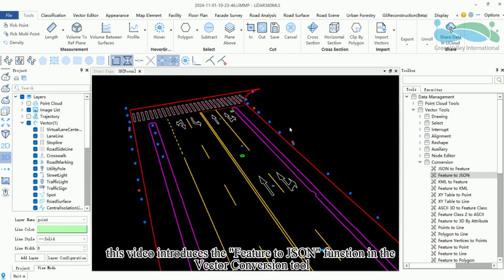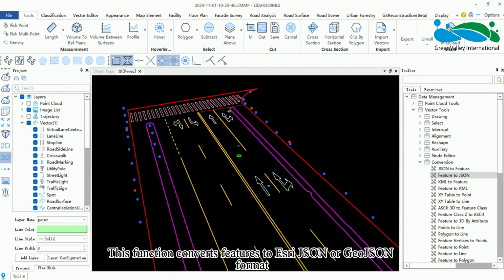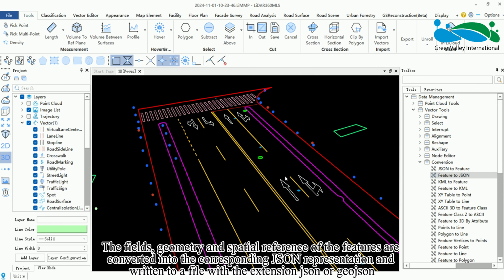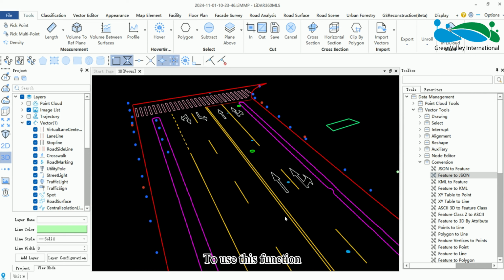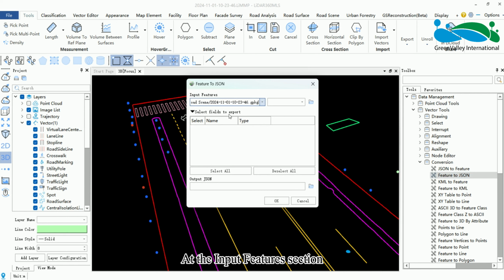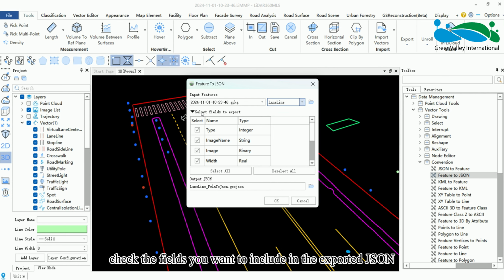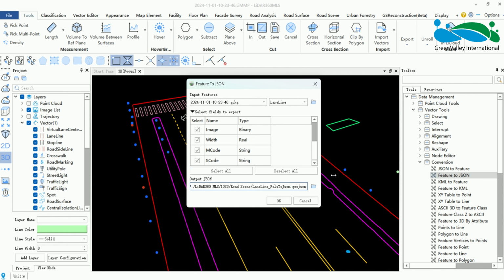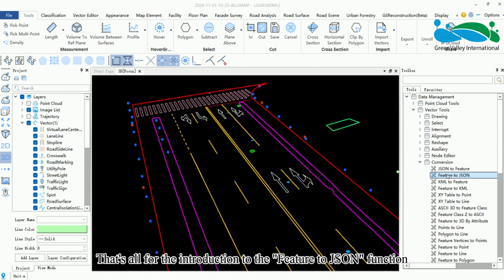Vector Conversion Tools | Feature to JSON - LiDAR360MLS SoftwareTutorial